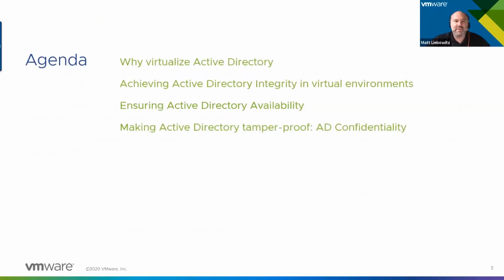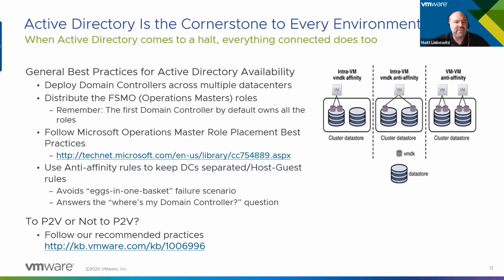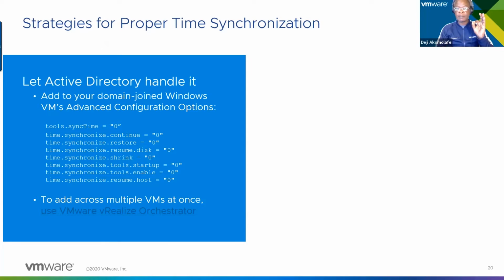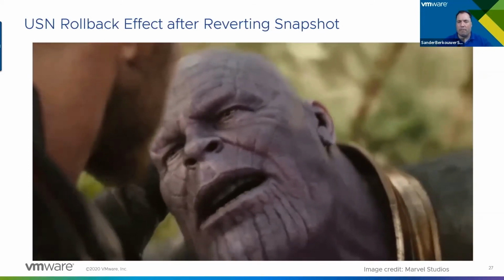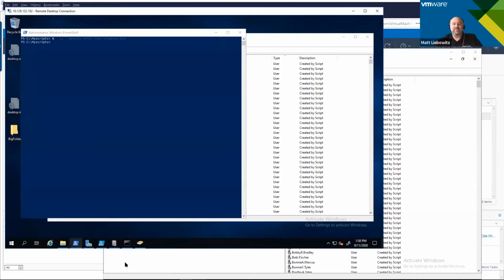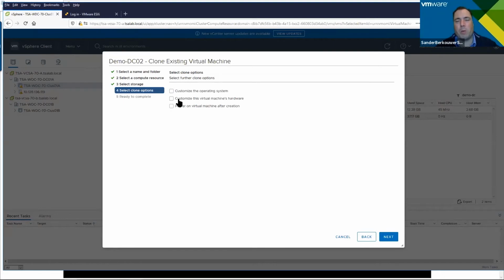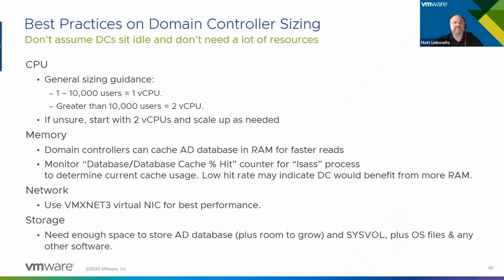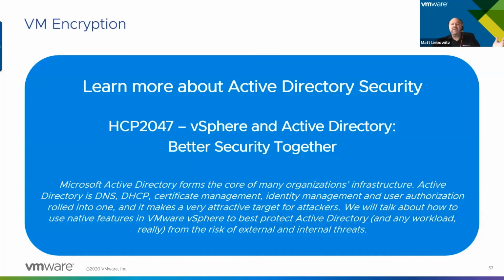Virtualize Active Directory The Right Way!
Video of the 60-minute session 'Virtualize Active Directory the right way!' at VMware's VMworld Europe 2020 online event.